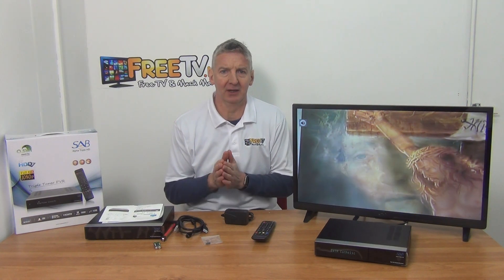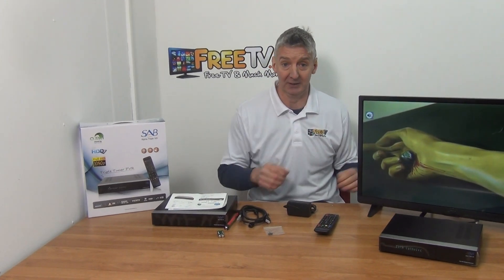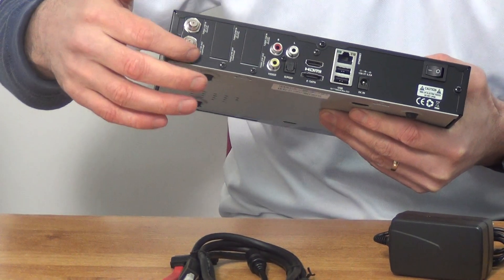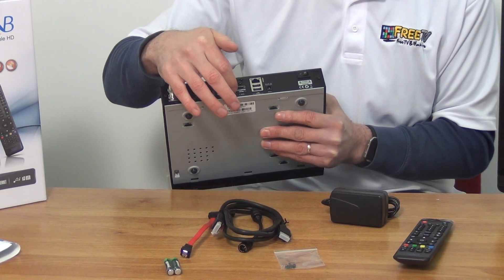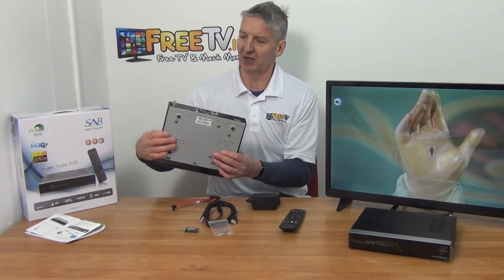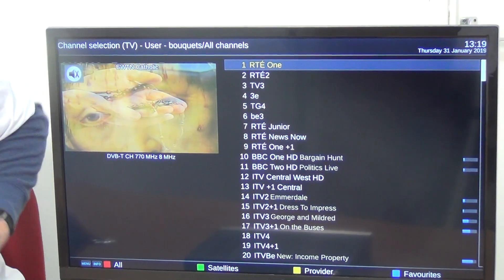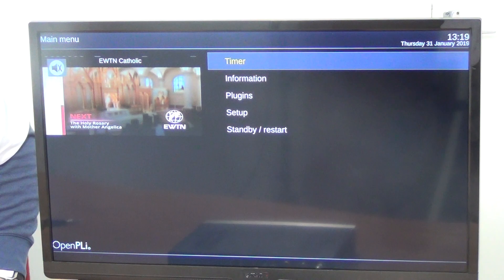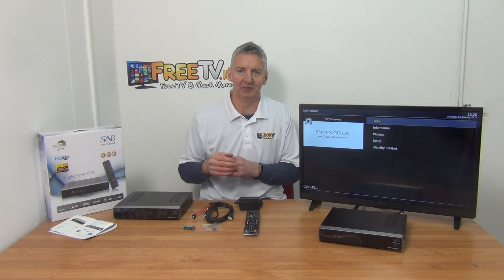SAB™ Alpha Triple Tuner (2x DVB-S2 + DVB-T2/C)